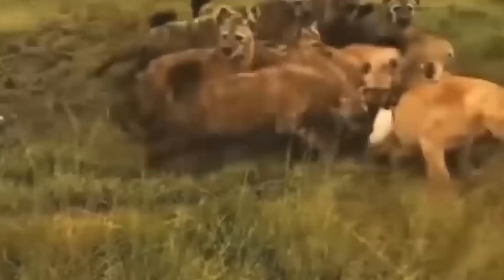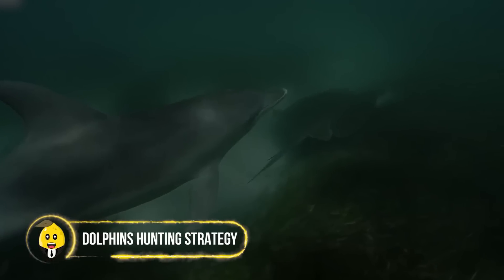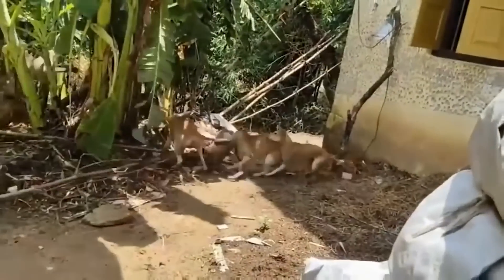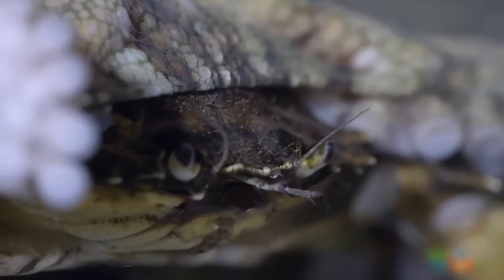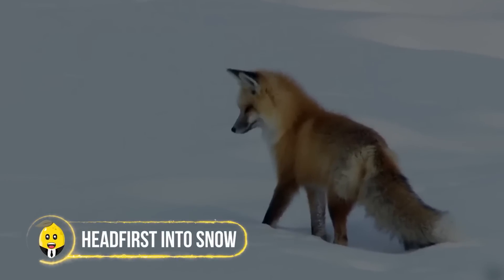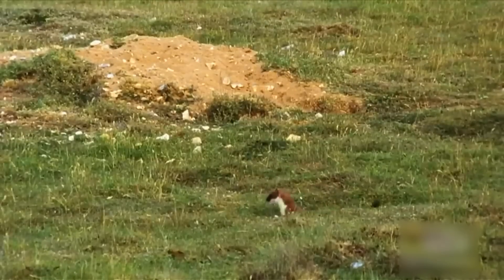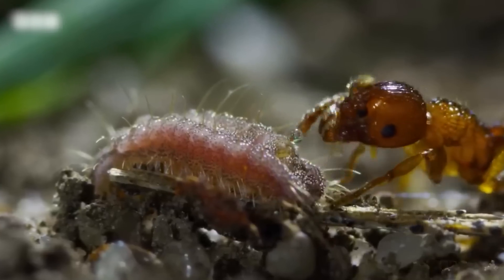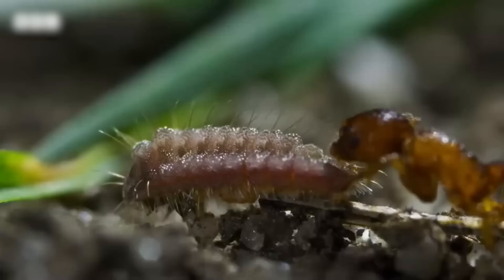How Do Octopus Kills Shark?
When it comes to survival fights of the wild, they are outright brutal and strategic. It isn’t just about understanding the strength and the weaknesses of the opponent but also using the perfect timing and attacking positions to their advantage..hang on to see how some animals tackle their enemies in the wild.